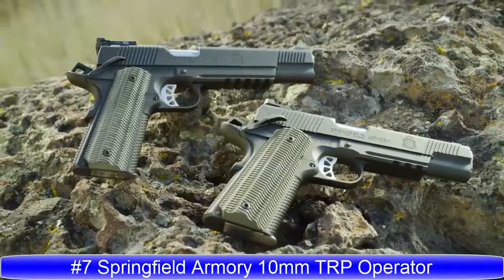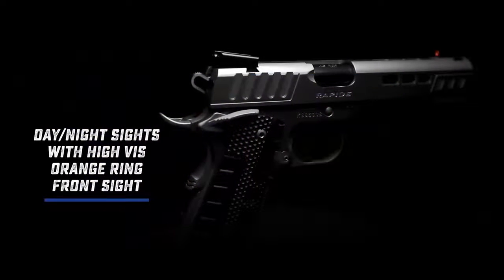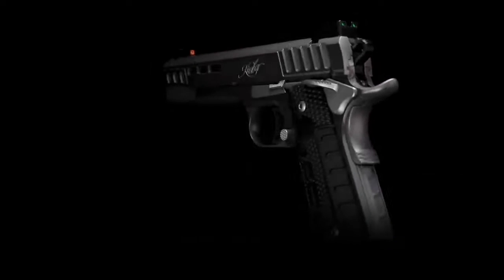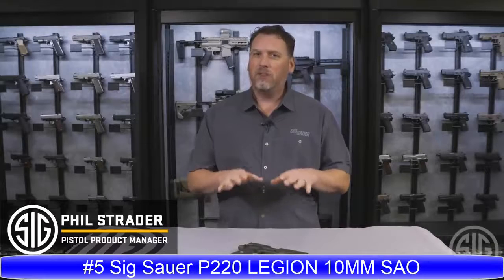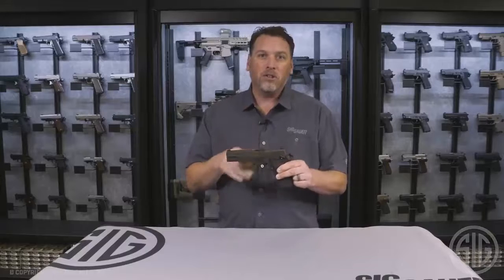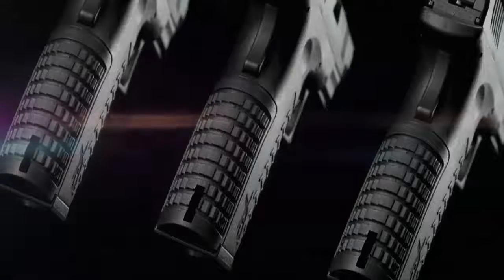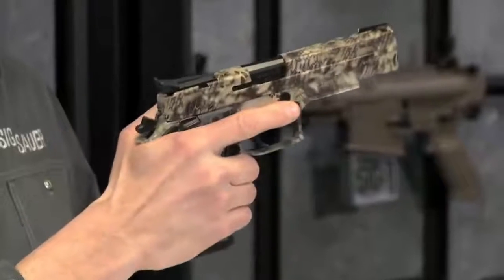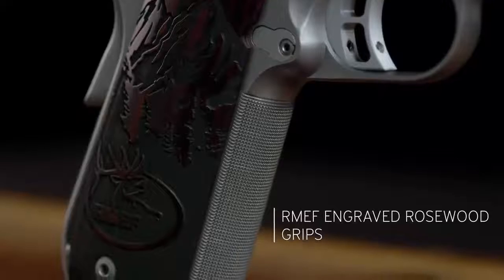Top 7 Best Compact 10mm Pistols & Handguns 2021